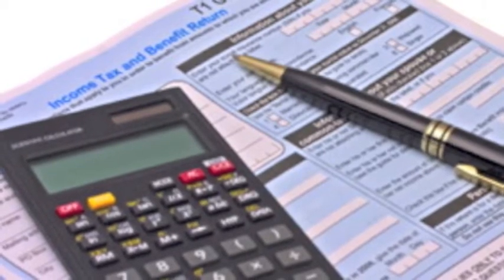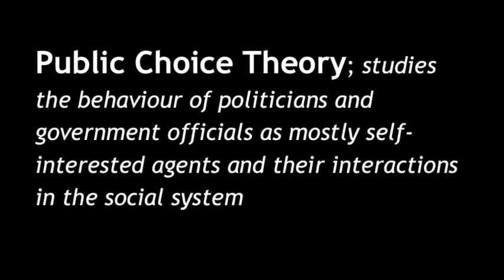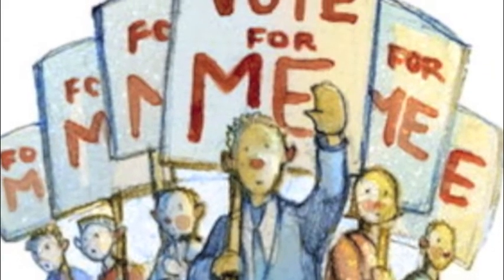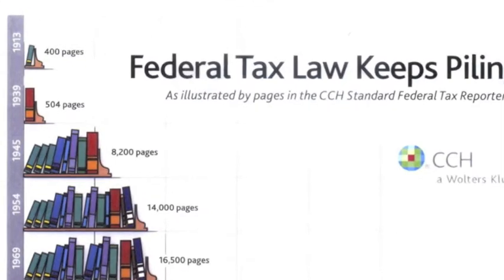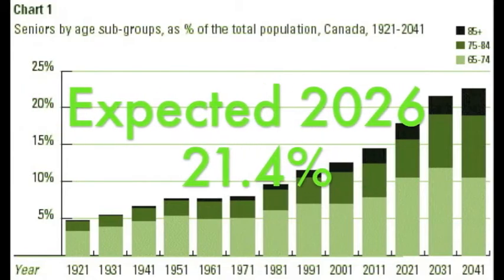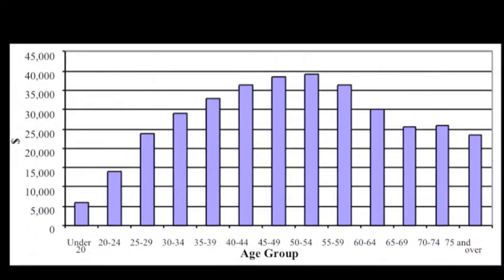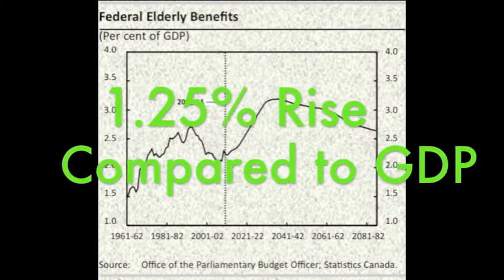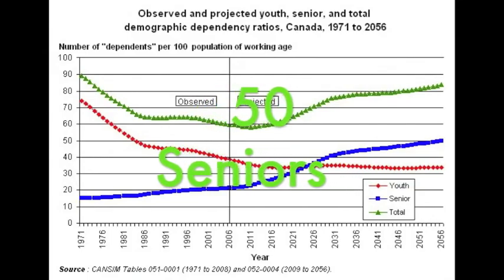Taxes and Changing Demographics (2/4)